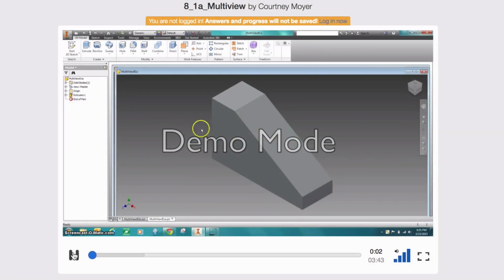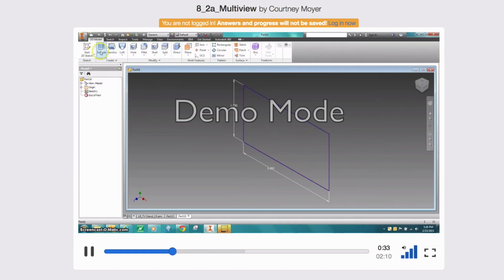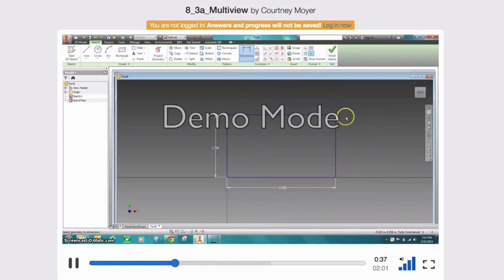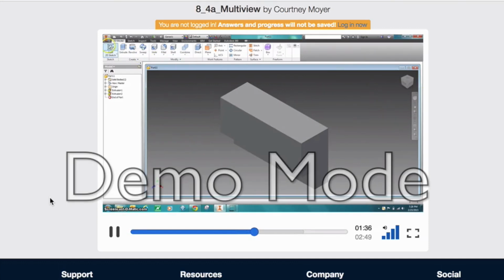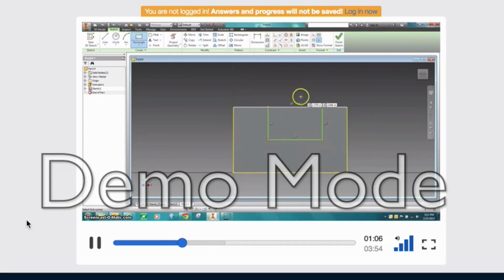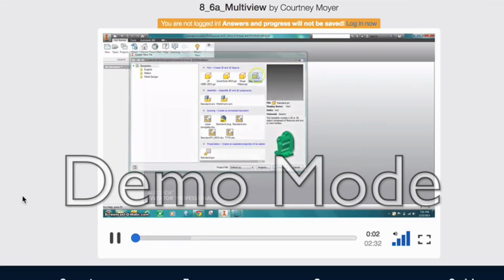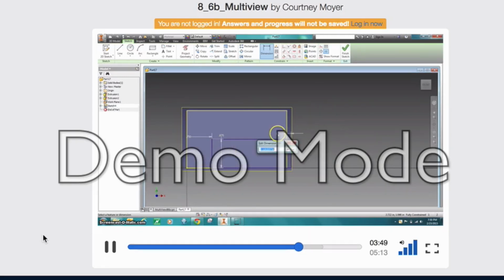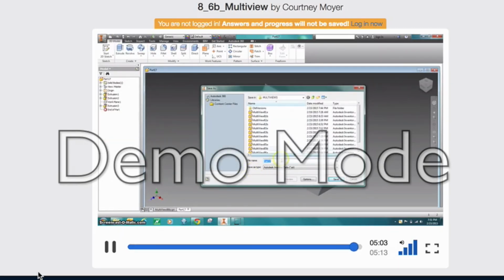Multi-View Tutorials TVTE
0:12 8.1a
4:04 8.1b
5:59 8.2a
8:16 8.2b
12:01 8.3a
14:11 8.3b
17:12 8.4a
20:05 8.4b
24:00 8.5a
28:06 8.5b
31:04 8.6a
33:42 8.6b